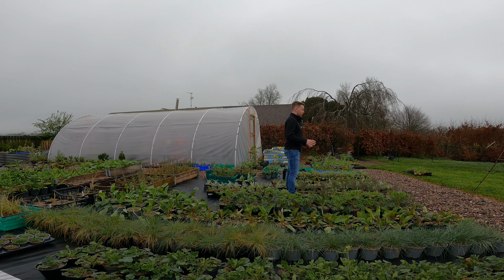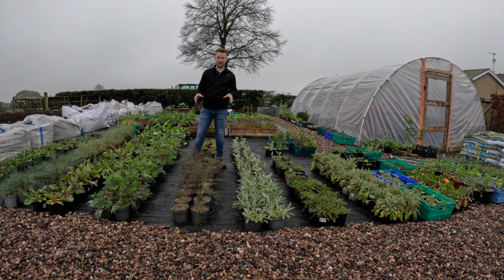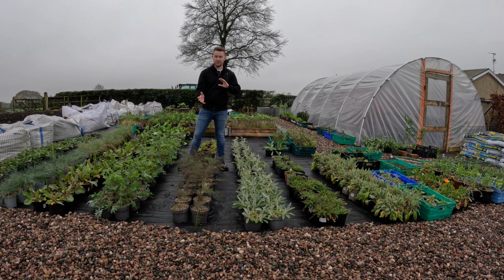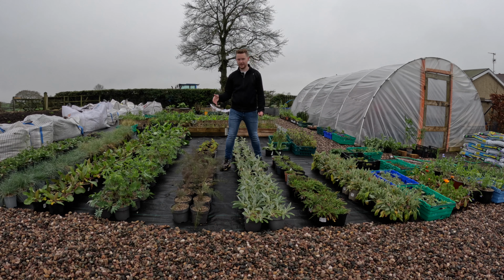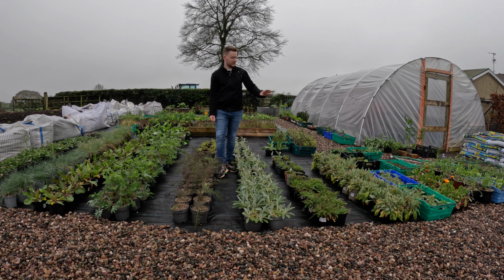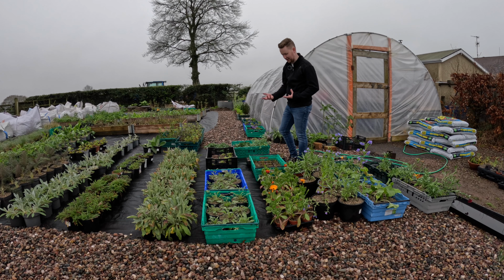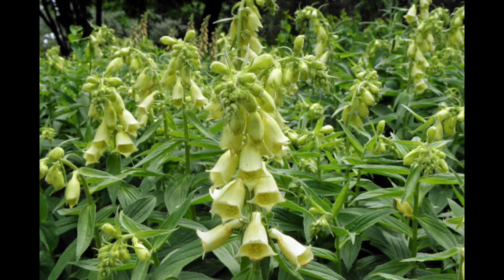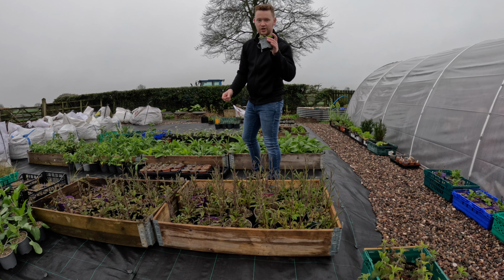Starting my own garden nursery from scratch - launch Yew Cottage Garden Plants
Hello everyone, 👋🏻

This is the launch video for Yew Cottage Plants 🚀

I have been very busy from late last summer to now sowing Cottage Garden Perennials 🌱 which I'm now selling 😊 this will start off as a collection only service for now & hopefully develop into an online shop 💻

Location 📍= BT45, Magherafelt Area

✉️ Message me if interested, I do work full time so evenings suit me better, but I will try my best to be available 👍🏻

Let's talk cost 💸

Most plants are in 2L pots & are priced at £8 each mix & march any two for £15 or any three for £20
(Smaller P9 pots are all £2 each)

Let's talk Environment/Sustainability 🌍

All the pots used are repurposed, reused, or salvaged they won't all match, but I've done my best to them as even as possible ♻️

Each plant is top dressed in horticulture grit to keep slugs & snails away! 🐌 No chemicals or sprays are used ⚗️

The plants are being watered with rain harvested water where possible 🌧️ & any electric is powered from the solar panel & stored in batteries ⚡☀️

The only plant food used is chicken pellets 🐔💩

My seed supplier is in Co. Galway so the only air miles on these plants is the postage of the seeds from there 🇮🇪

Let's talk plants 🌺🌱

Geum – flowering Spring to summer, vivid orange flowers ideal for full sun & part shade. 🟠

 Festuca Glauca “blue grass” evergreen blue/aqua grass low growing for full sun well drained soil required – coastal & drought tolerant 🔵🌊

Eryngium planum “Sea Holly” medium height blue thistle like flowering blooms mid-summer, drought & coastal tolerant 🔵🌊

 Lupen “The Pages” red flowering medium to tall blooms mid to late summer full sun to dappled shade prefers free draining soil 🔴

Malva “purple mallow” tall flowering magenta pink blooms mid-summer, drought & coastal tolerant 🟣

 Bronze Fennel – tall bronze foliage plant Summer – Autumn ideal for informal hedging or foliage backdrop – full sun drought tolerant 🟤

Stachys “Lambs Ears” Silver ground cover soft to touch foliage plant – full sun required Spring to Autumn seasonality – drought tolerant 🩶☀️

Achillea Millefolium – late spring to Summer flowering – flat pink flowers great for butterfly's medium to tall flowers 🩷

Lychnis "rose campion" - vivid magenta pink flowers mid-summer & silver foliage 🩷🩶

 Ratibida “Mexican Hat flower” medium height burnt red flowering blooms mid-summer to Autumn drought tolerant 🇲🇽🟤🟠

Calendula officinalis – Hardy Annual – full sun vivid orange flowers – a great companion plant in vegetable beds for beneficial insects 🟠🟡

Echium “Blue Bedder” Hardy Annual – medium to tall blue flowers in spring to summer – needs full sun and well-drained soil🔵🐝

Hollyhocks - tall pink spikes hardy biennial should be flowering this year - drought tolerant & tall 🩷

“Honeywort” Cerinthe Major Purpurascens – hardy Annual – late spring to summer fun sun to part shade with petrol blue aqua flowers 🔵🟢🕶️

Carex Testacea “prairie Fire” evergreen low growing grass needs full sun and well-drained soil bright red to bronze foliage🟠🟤

Geranium “Vision Violet” Late spring to Summer – full sun to part shade low growing grown cover 🟣

Teucrium “Purple Tails” – medium/Tall dark purple flowering plant for full sun to part shade damp soil tolerant 🟣🕶️

Verbena Bonariensis - Late Summer / Autumn tall flowering blue/purple, drought tolerant & great for butterflies 🦋🔵🟣

Yellow foxglove “Digitalis Grandiflora” – part shade to full shade, perfect for woodland planting🟡🕶️

 “Milk Chocolate Foxglove” Digitalis parviflora – Hardy Biennial, medium to tall for part shade or full shade – dry or damp soil tolerant 🍫🟤🕶️

Veronicastrum “Culvers Root” mid to late summer flowering plant in full to partial shade very tall ideal for a backdrop to any border blue and white available🔵⚪

 Monarda “bergamot” flowering Mid to late summer in full sun to part shade, drought tolerant – pastel pink 🩷

Strawberries 🍓 £2 each

Solidago “golden rod” Late Summer to Autumn – requires full sun 🟡

Angelica “Holy Ghost” Hardy Biennial tall flowering lime green flowers ideal for part shade or shade🟢

 Didn't see what you want too? 🤔

What would you like to see? 🤗 - leave me a comment below or message me directly, more hardy annuals & vegetables to come - I will try to grow as many things as possible & get back to you with updates!

Please share with a friend or family member & help my small business grow 🌱 (pardon the pun)